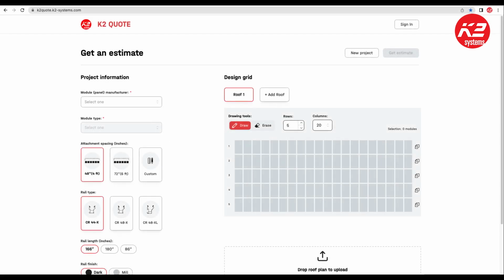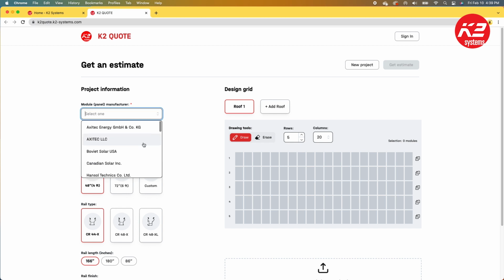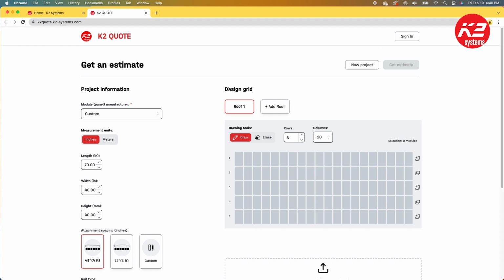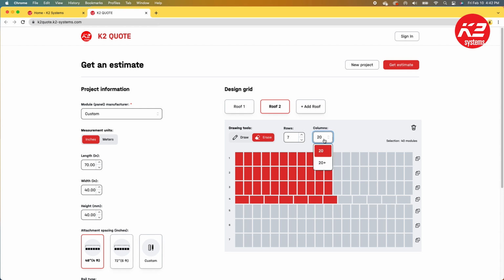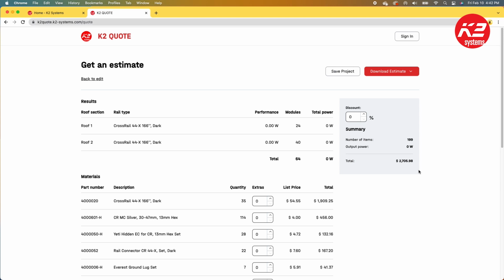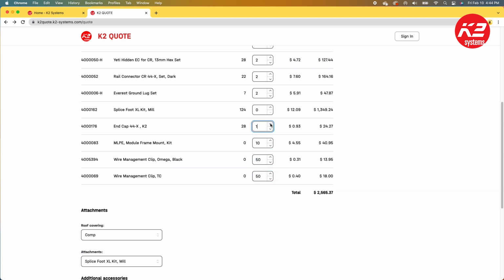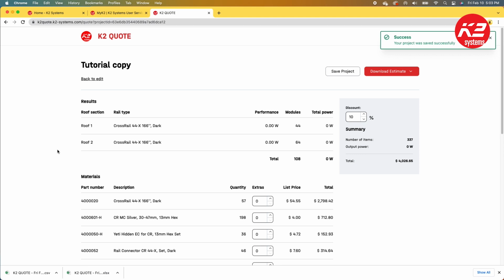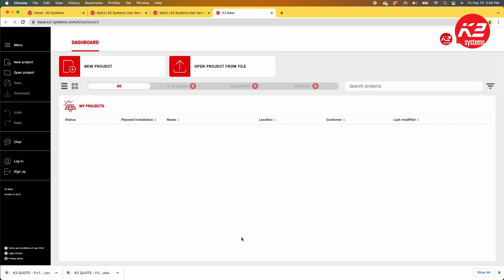K2 Quote Tutorial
If you’re looking for a quick and easy way to get a project bill of materials and quote for K2 Systems racking, you can use our new tool, K2 Quote. This tutorial shows you just how easy it is to use.

*Available for US market only*